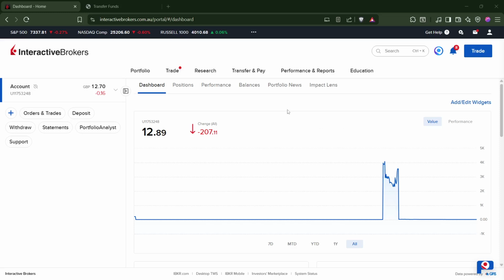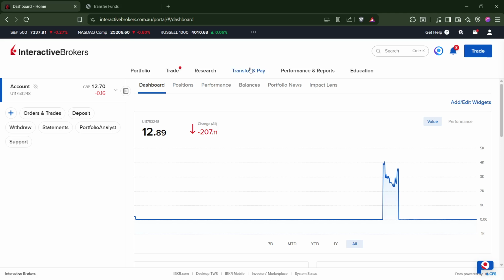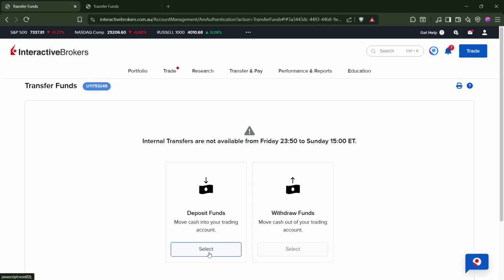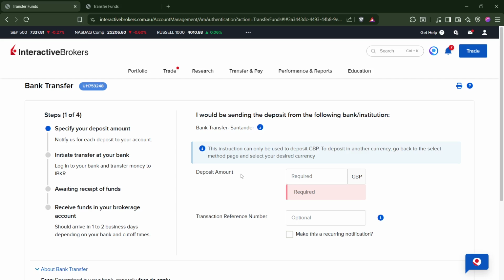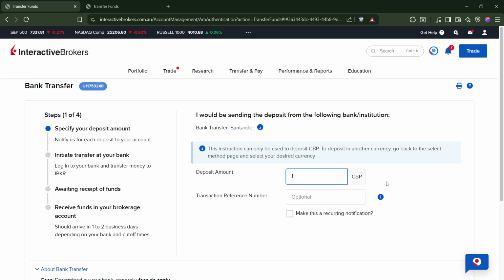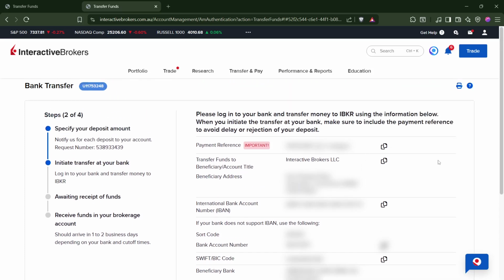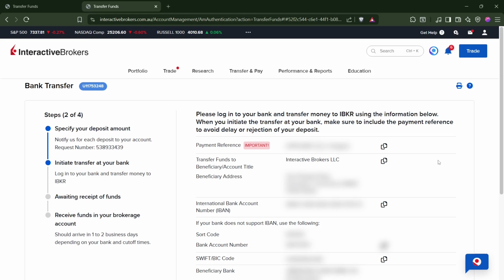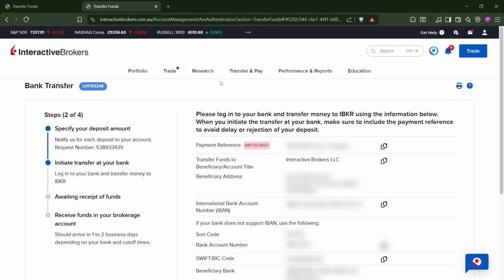How to Deposit Money on Interactive Brokers (2026 Method)